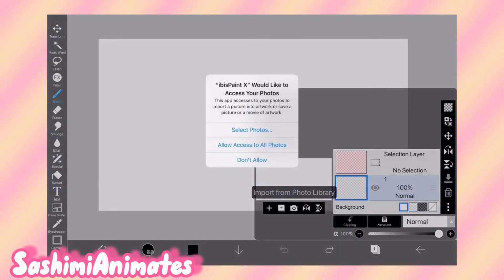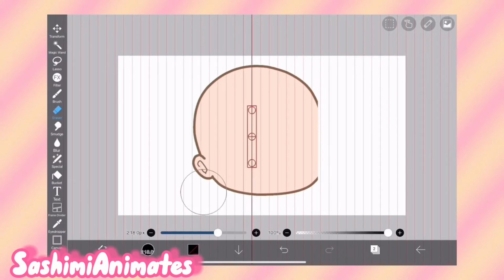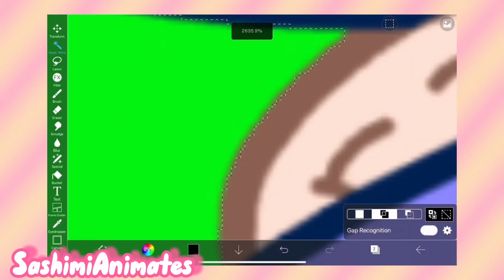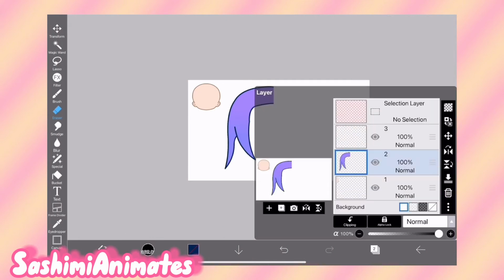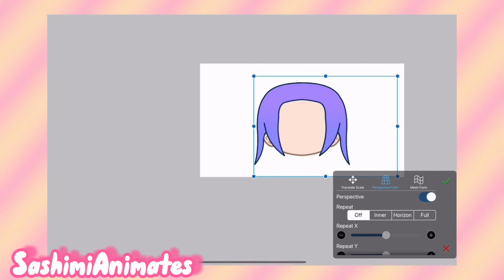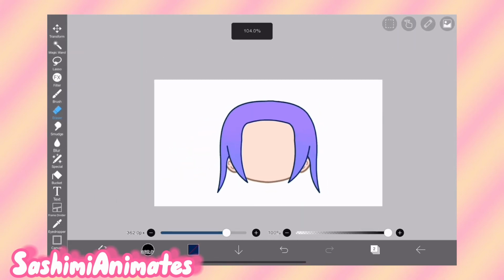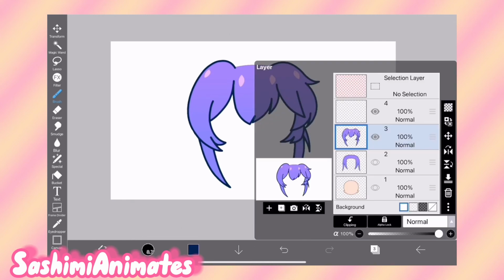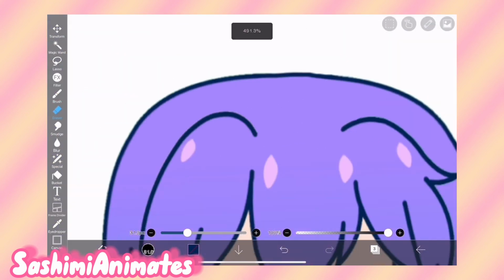Part 2 of head tutorials! Editing the body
Hiiiii

I’m sorry I posted in 5 days and not 2-3 like I promised. I’ll try not to do it again!